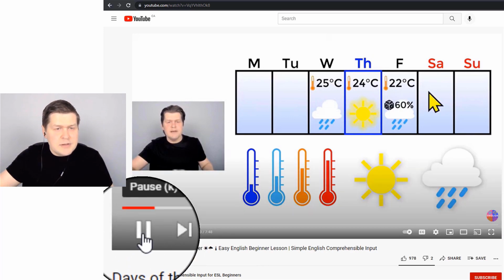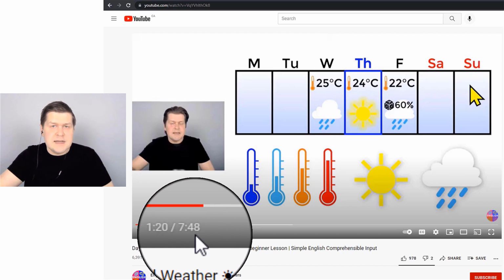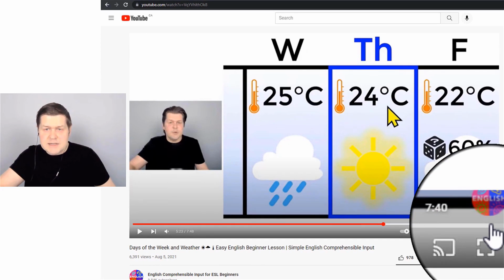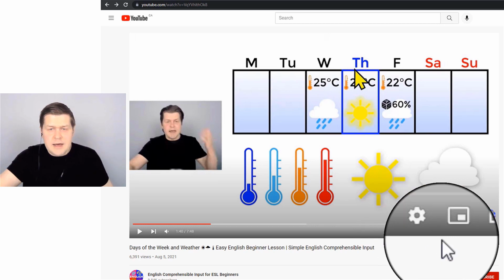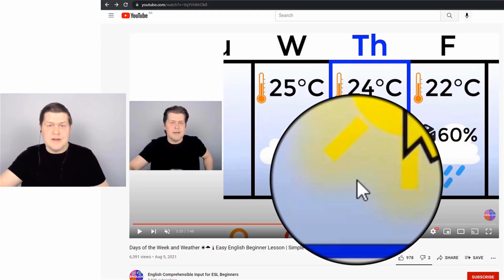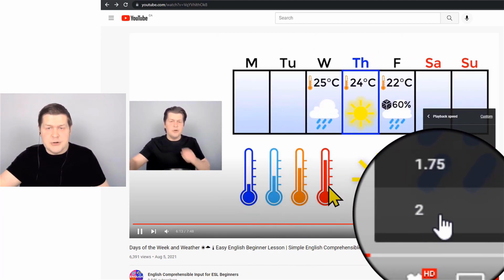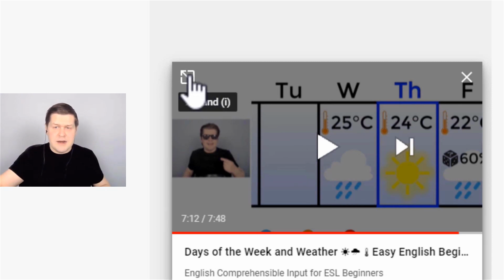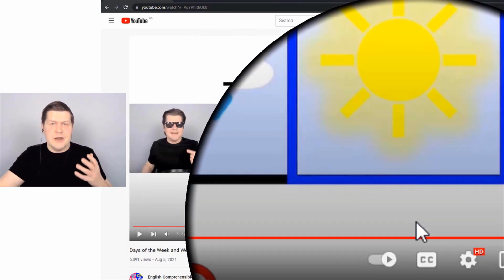How to Use the YouTube Video Controls ⏯🔊⚙ English Comprehensible Input Easy Natural Approach Lesson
In this video I describe many of the controls on YouTube videos and show how to use them using easy comprehensible English with a lot of repetition, so that beginners can pick up English words and grammar.

This video teaches English to beginners entirely in English, using a natural approach of listening to comprehensible input. I use visuals, pointing, gestures, and repetition as I talk to make my speaking easy to understand for ESL beginners, so they can acquire English without study or translation.